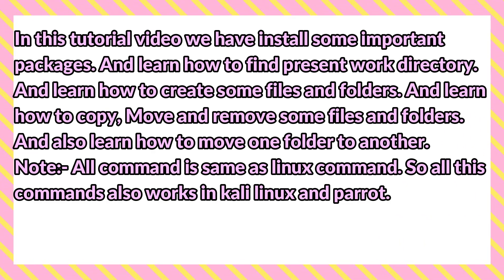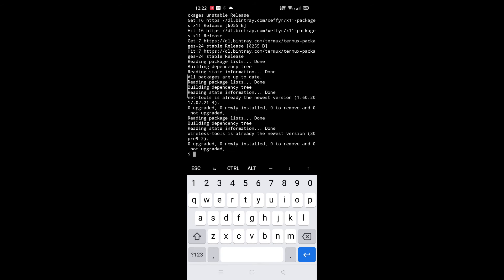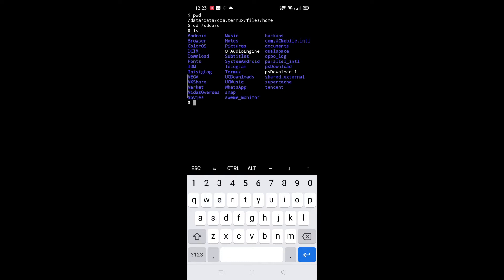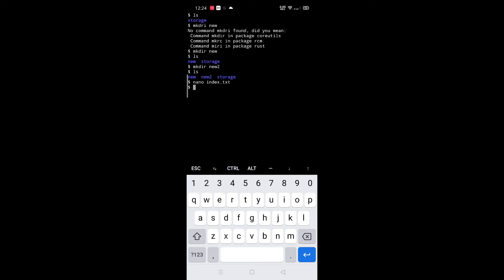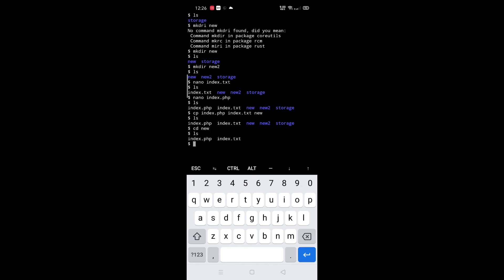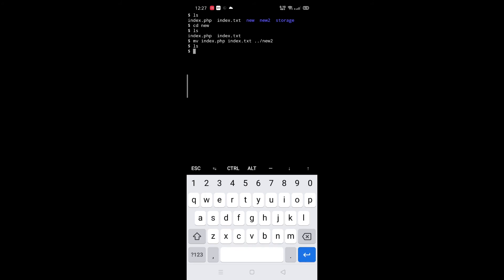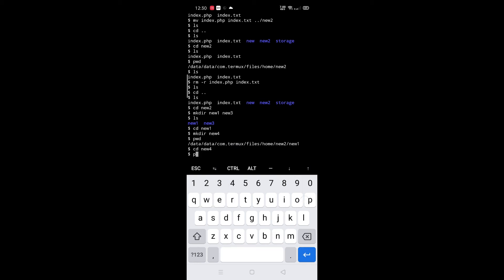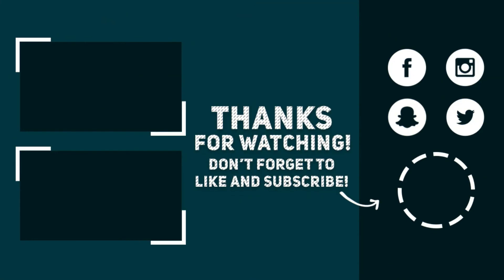Basic Command of Termux | installing important packages | Video#2 | 2020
In this video we learn some basic  command of Termux. All commands of termux is same as linux command. So all termux command is also works in kali linux and parrot OS. In this turmux video we learn how to make folder, and how to copy. move, and remove files. How to find current work directory and other things.

let's do :-
installing packages
pkg install net-tools && pkg install wireless-tools

How to find Present work Directory
Type pwd
How to go to file manager
cd /sdcard
How To create folder
Type mkdir folder name
How to create File
Type nano filename.extension name